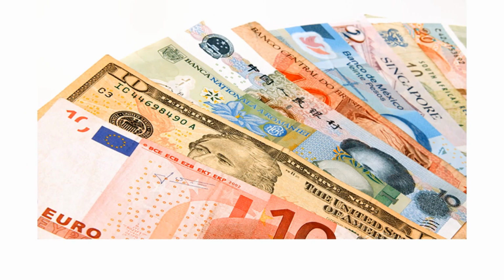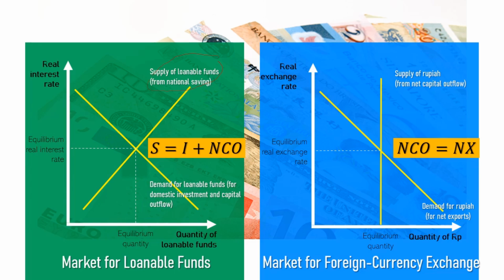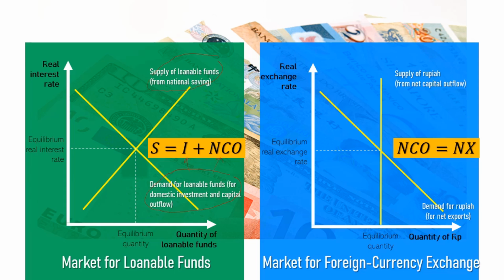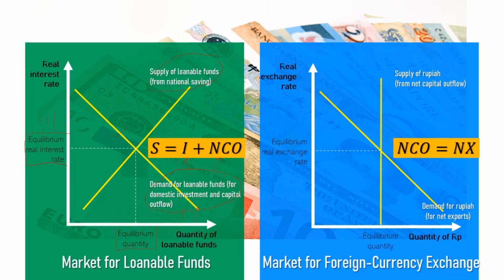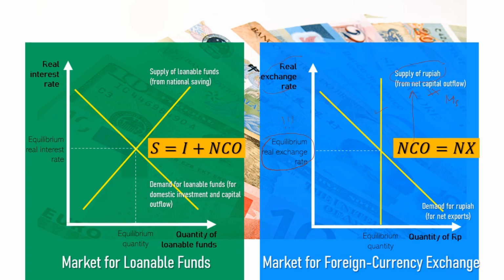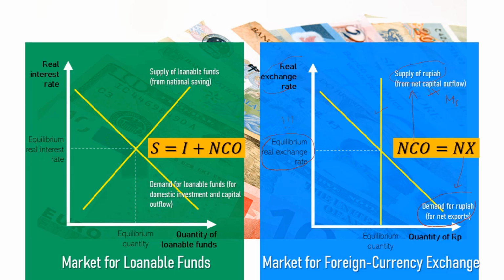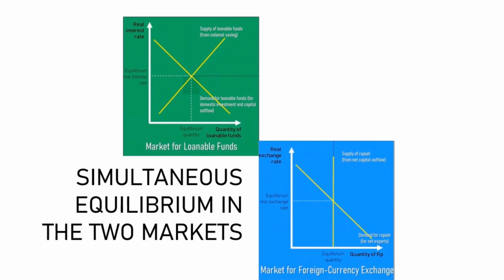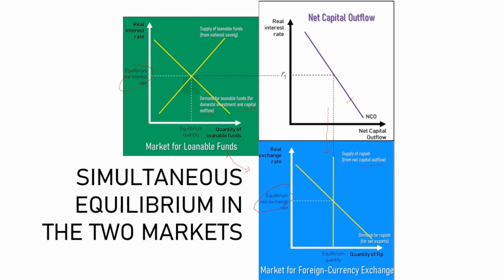Macroeconomics: Macro Theory of Open Economy_PART 1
Basics about market for loanable funds in an open economy, the market for foreign-currency exchange, and equilibrium in open economy.